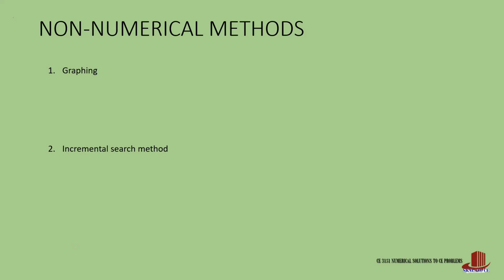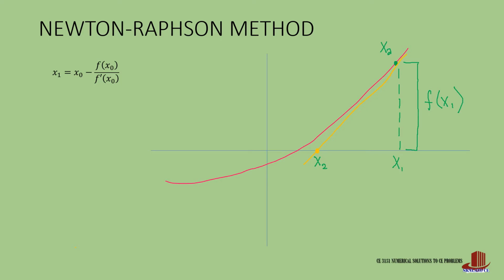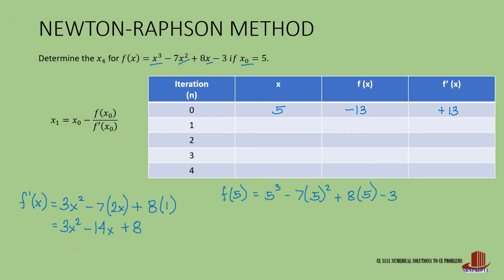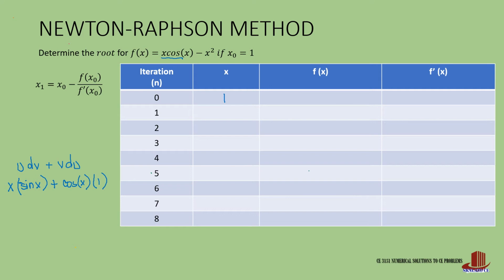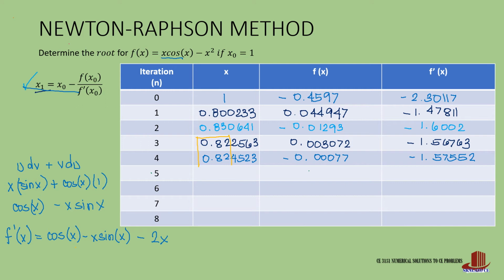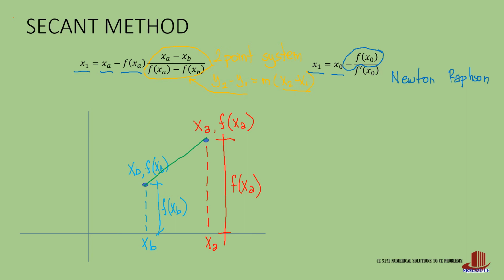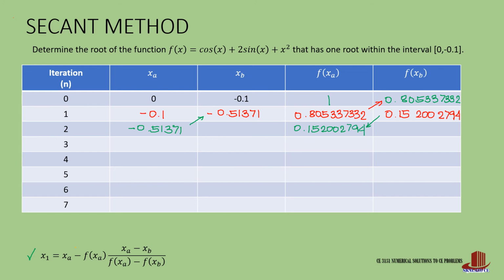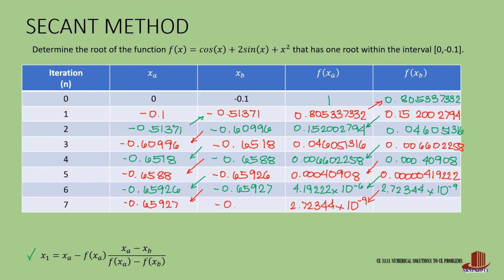ROOTS TO NON-LINEAR EQUATIONS: THE OPEN METHODS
The second group of approximating roots for non-linear functions is the open method where the succeeding values of x in each iteration project a value different from the range of values.